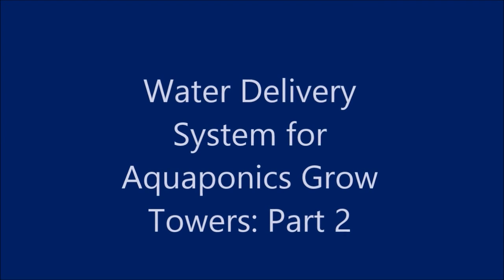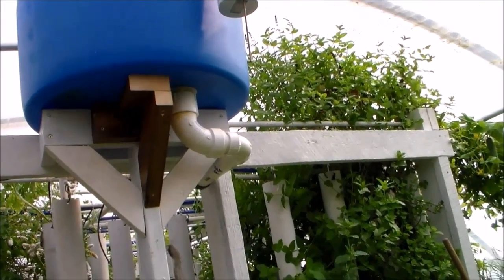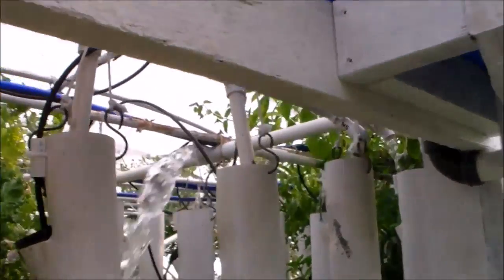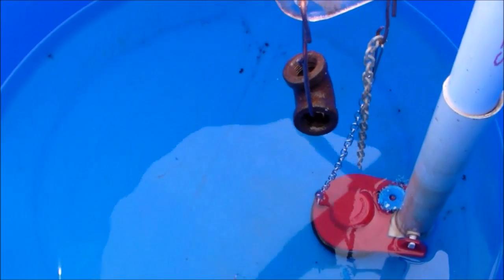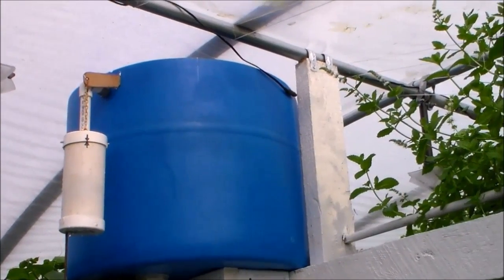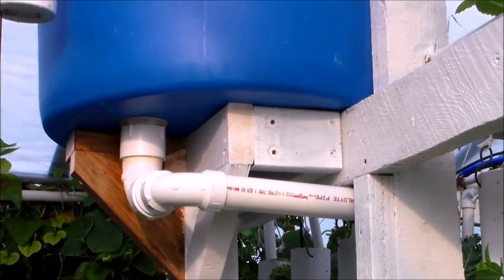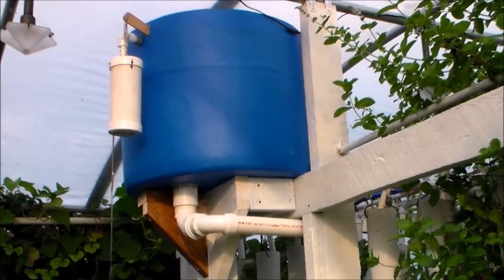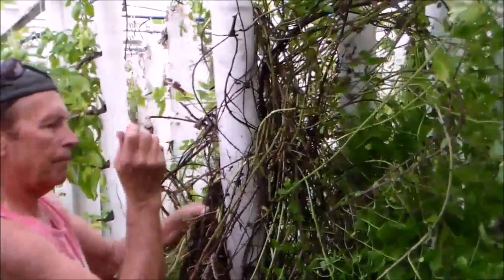Water Delivery System for Aquaponics Grow Towers Part 2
DIY Reliable Non-clogging water delivering system to aquaponics grow towers. Replaces the drip tubes that tend to clog with time!   Part 2